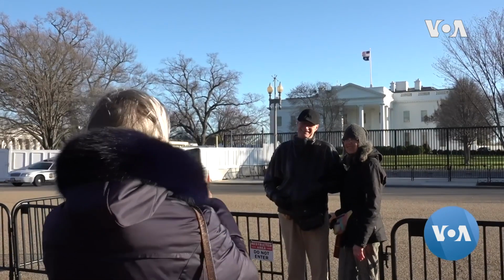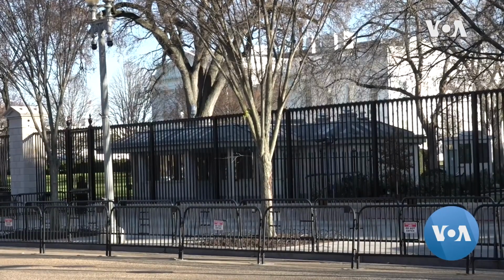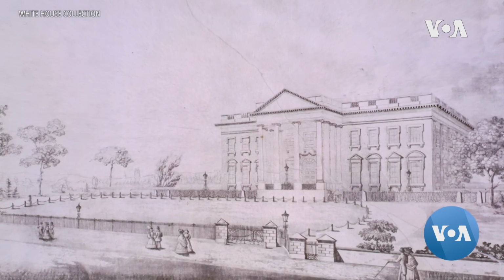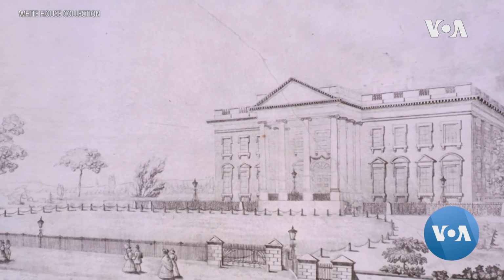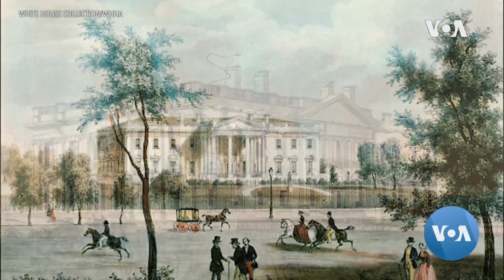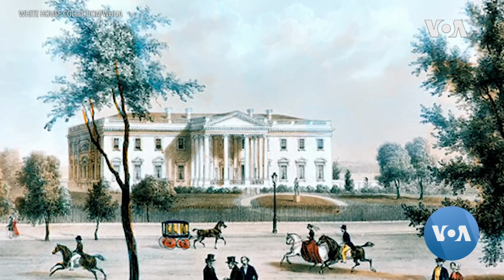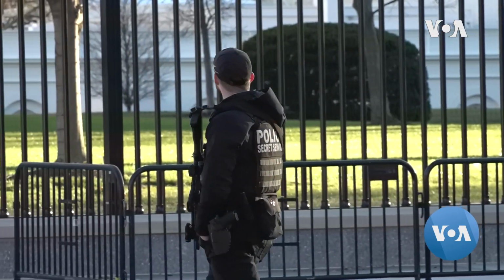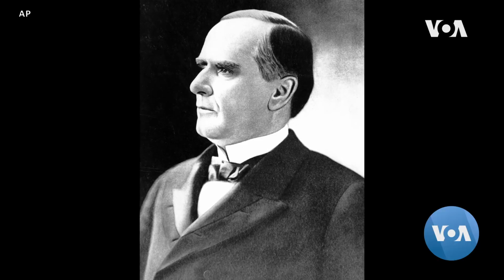White House Gets Taller, Tougher Fence to Stop Intruders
President Trump is finally getting a bigger, stronger barrier — not along the U.S. southern border with Mexico but in his own front and backyard. The U.S. Secret Service and the National Park Service have teamed up to replace the current White House fence after a series of security breaches, including a 2014 incident when an intruder scaled the fence and made it into the White House before being stopped. VOA's Dora Mekouar (Meh-kw-are) reports.